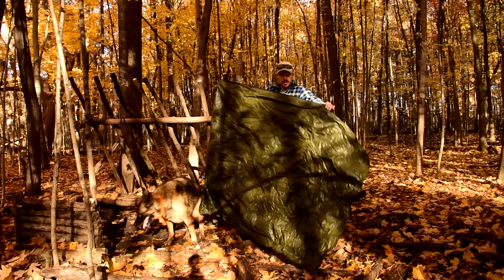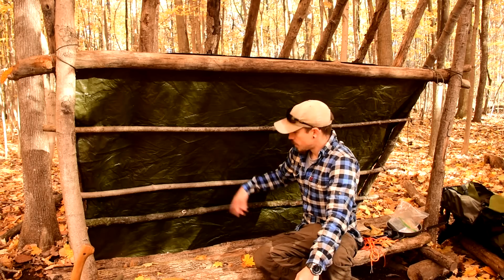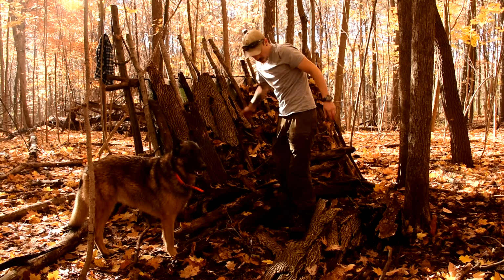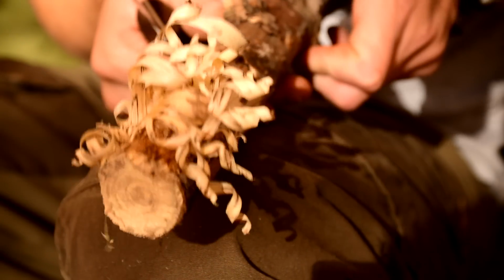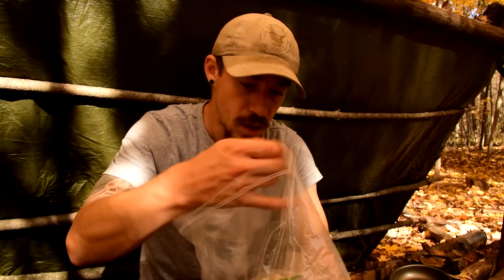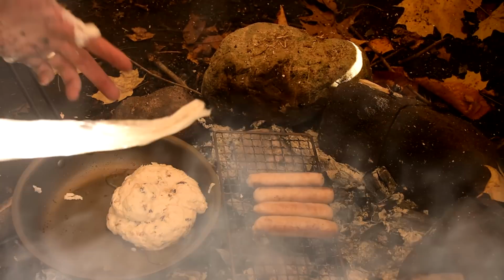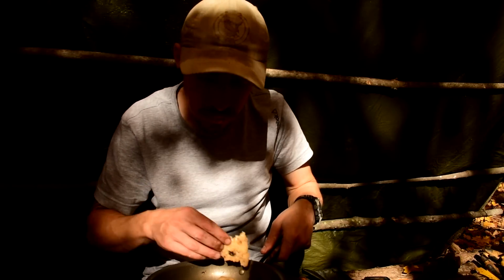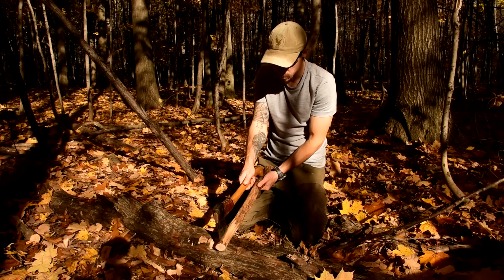Bushcraft Basecamp E2 - Building the Lean To, Bucksaw Use, Outdoor Cooking.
-- In this second episode of Bushcraft Basecamp, I build my lean to back wall, clean up camp, cook sausages and pancakes over a fire, and saw up a bunch of wood.